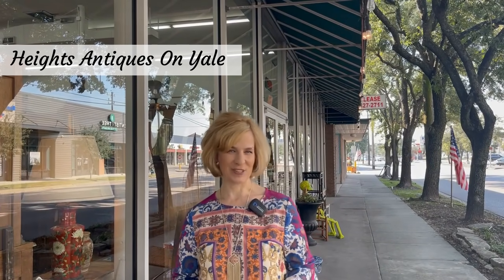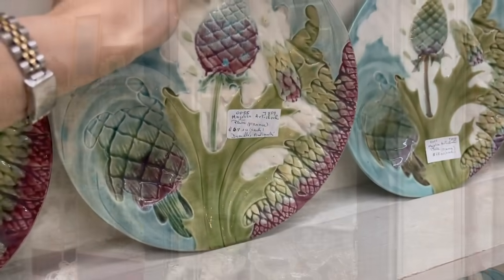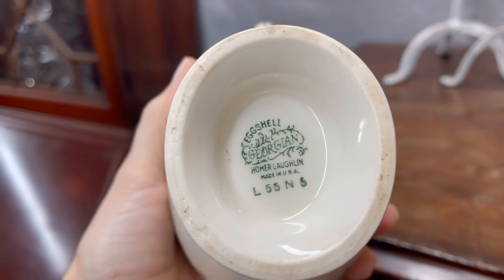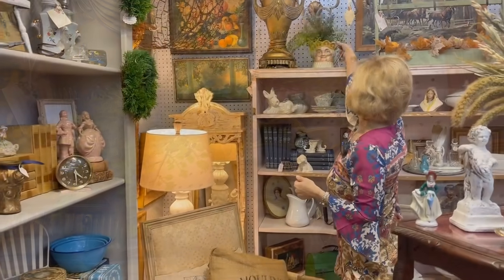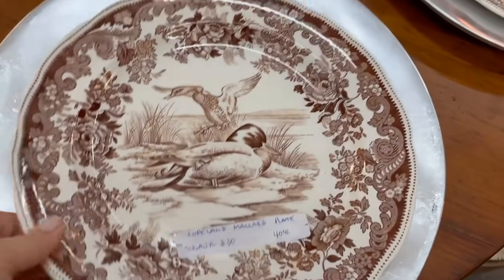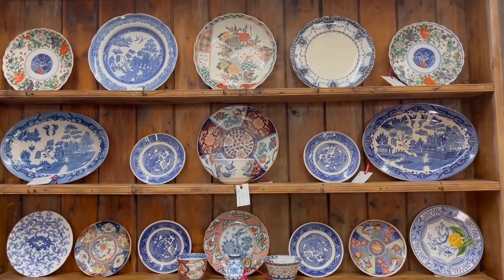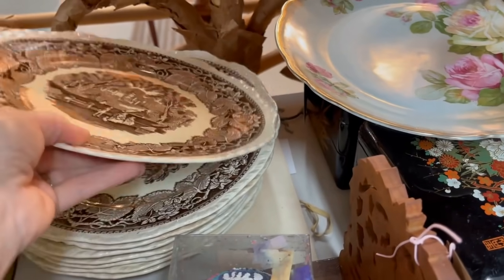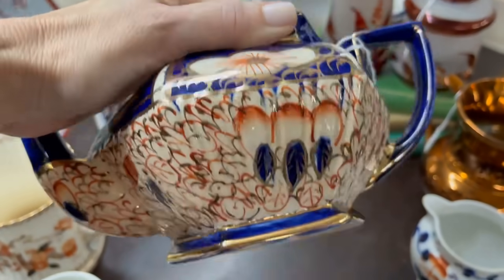Antique, Mid-Century, and a Modern mix in this historic Houston Heights Antique Shop!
Heights Antiques on Yale has a huge collection of of carefully curated Chinoiserie, along with furniture and fine accessories. Lots of design ideas here in this awesome shop. Meet Kristi, the owner of this second-generation antiques business. She tells us about her recent HGTV debut. We also get to chat with Susan, an antiques dealer,  as she shares a unique table and panatiere in her collection. See the treasures I find and the plans I have for them. Enjoyed it so much that I went back for more. It's a great outing with lots of shops, restaurants, and historical homes in Houston Heights. Join me as I shop!